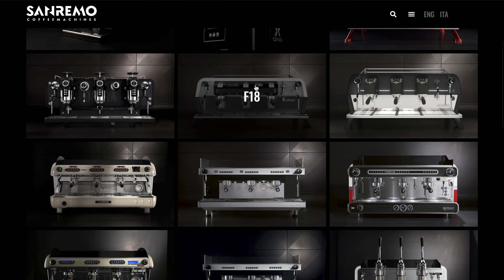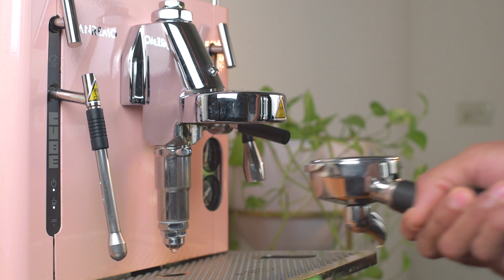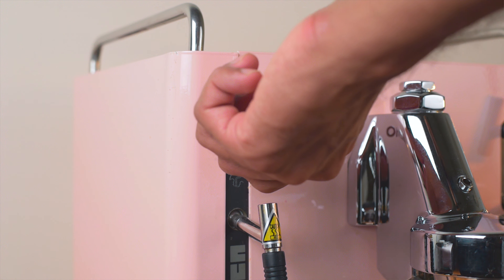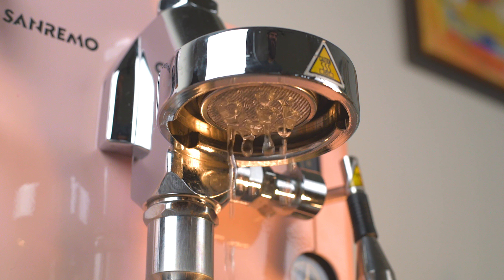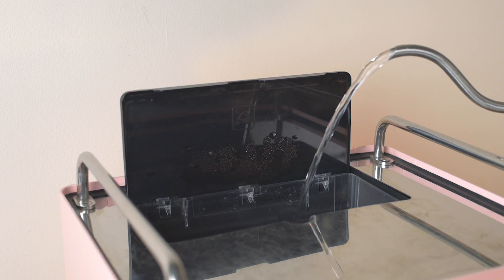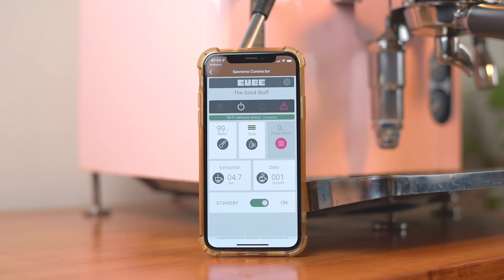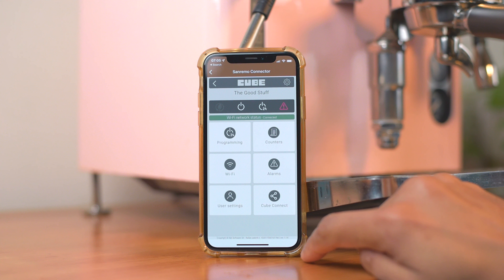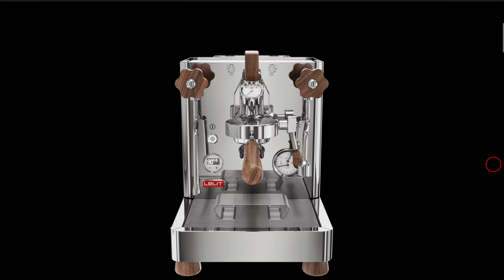Sanremo Cube: The Prettiest Home Espresso Machine, BUT...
Timecodes:
0:00 - Hook
0:04 - Title B Roll
0:32 - Disclaimer
0:55 - Introduction
1:20 - Overview & Specs
3:01 - Aesthetics
4:19 - Functionality
9:51 - Connectivity
11:50 - Brewing
12:40 - Price
13:28 - Recommendations
13:58 - Wrap Up